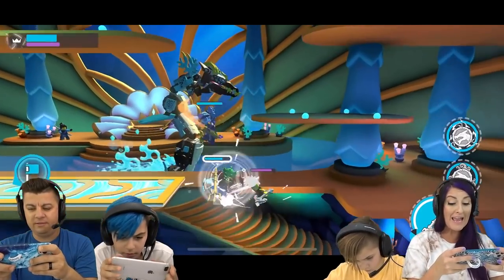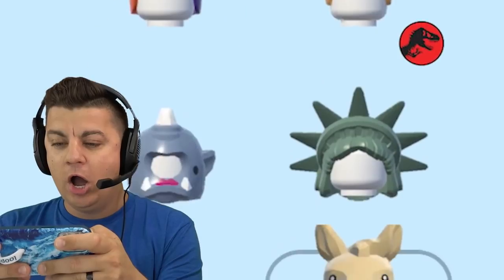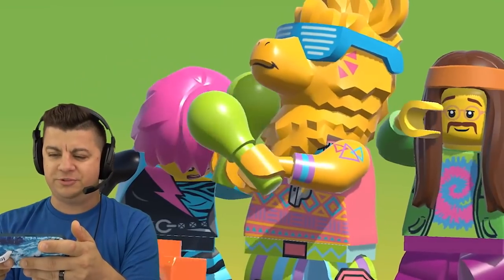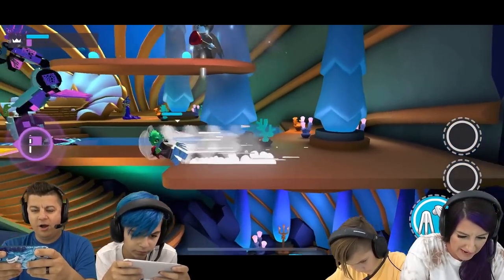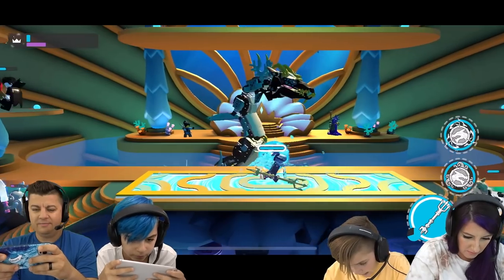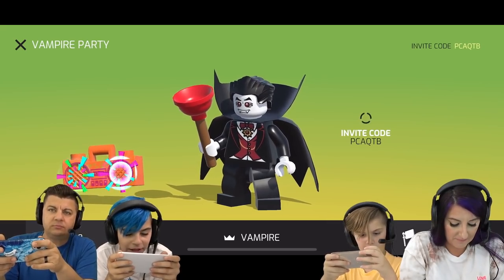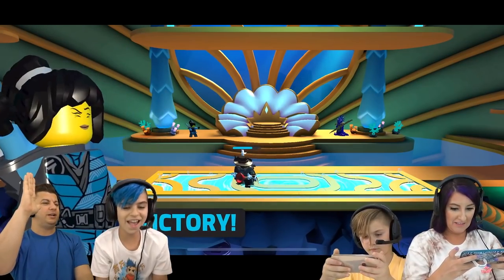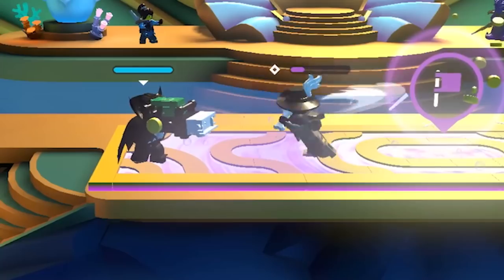LEGO Family Brawl! LEGO BRAWLS Gameplay (Ninjago Seabound Update)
Today the entire Funhouse Family is going to head to head in the ultimate LEGO Brawl for some awesome LEGO prizes!

What is Apple Arcade?

► Apple Arcade is a game subscription service that offers unlimited access to 200+ mobile games without ads or in-app purchases - zero interruptions while you play.

► Look for the joystick icon labeled “Arcade” on the App Store.

► Members can download and play Apple Arcade games on iPhone, iPod Touch, iPad, Mac, and Apple TV.

Whats up everybody! Welcome to our family gaming channel Daylin's Funhouse. We are a family of four Funhouse Dad, Funhouse (scaredy cat) Mom, Daylin (the oldest) and Cayson (the youngest) who love spending time together as a family playing video games! On this channel we play a variety of games on all platforms from horror to simulation. We love games like Granny, Baldi, Bendy And The Ink Machine, Hello Neighbor, FNAF all the way to Minecraft, Roblox, Fortnite, Mario and even board games! We also enjoy the occasional unboxing of video gaming related products and toys! We've got something for the entire family to enjoy together as we post multiple times a week, every single week!.